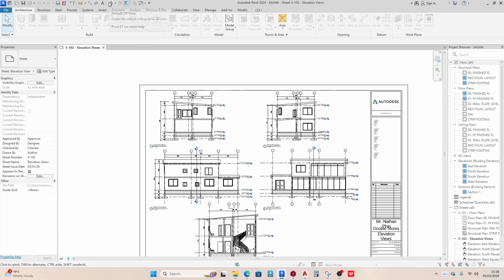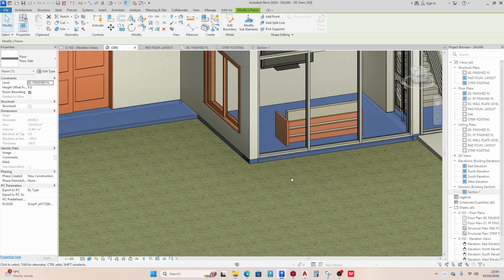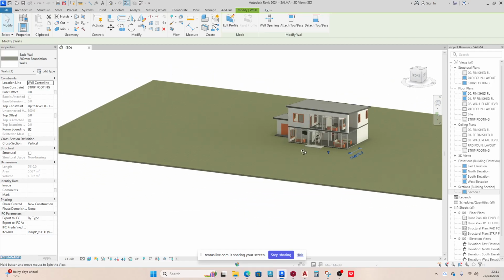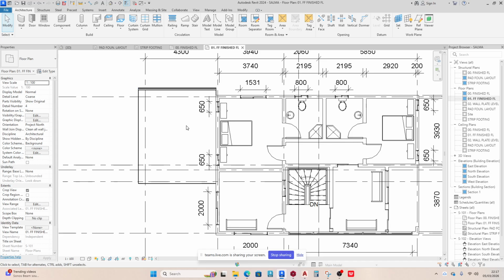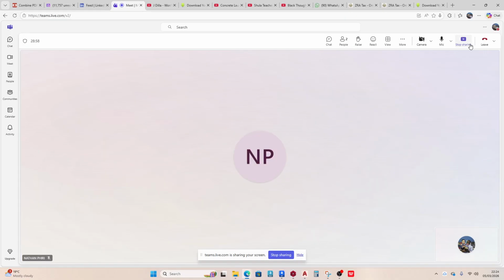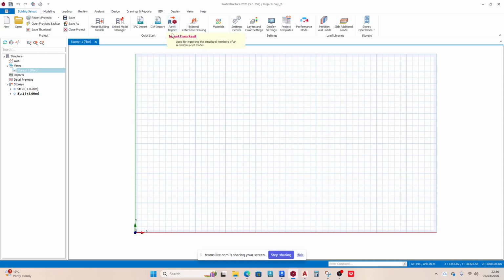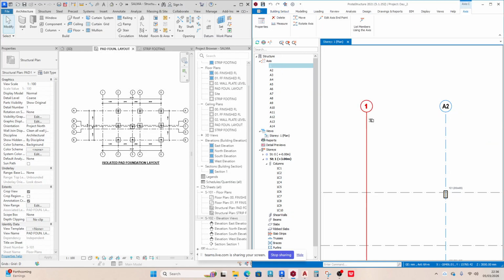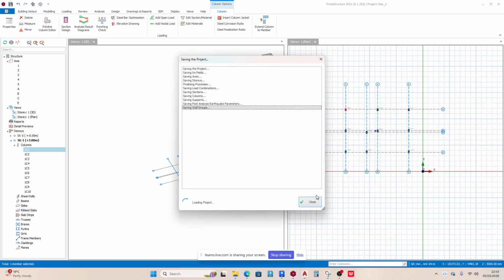02. Day 2 of 2026 March Madness